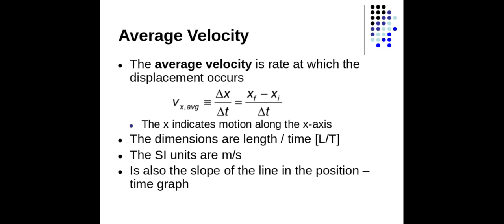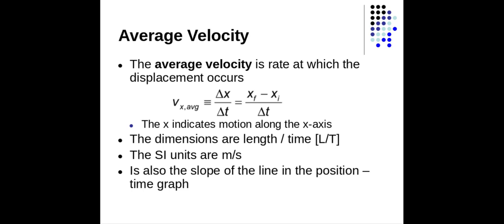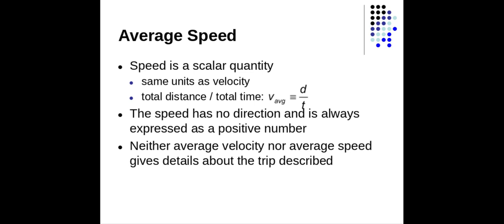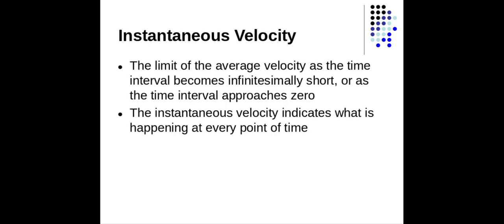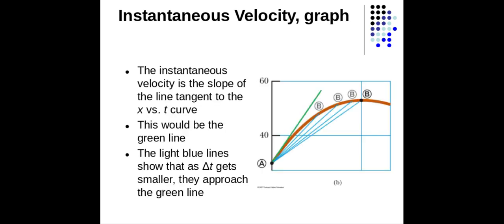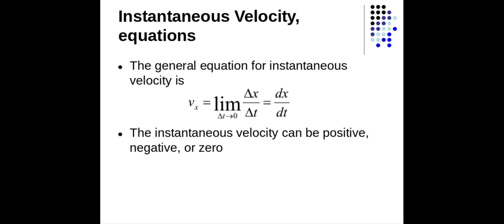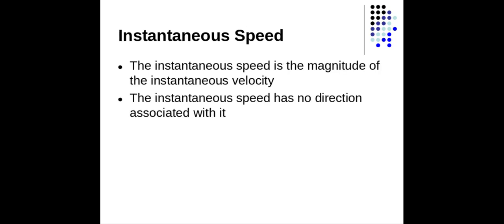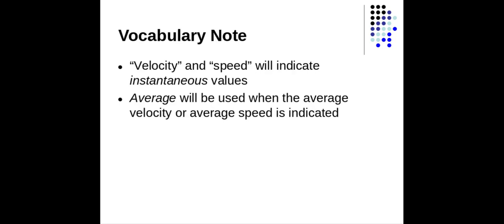Unit 2 Measurement & Graphing - Video #2